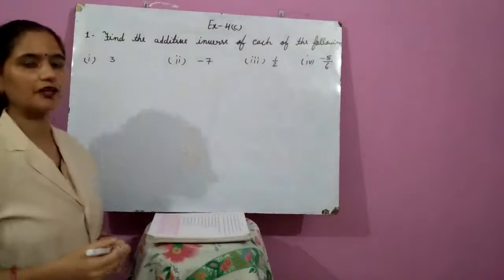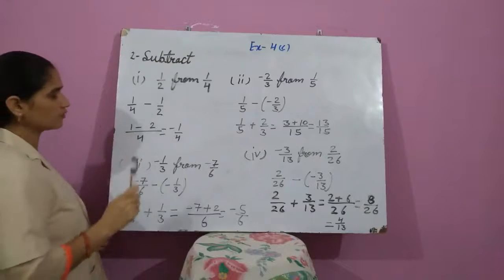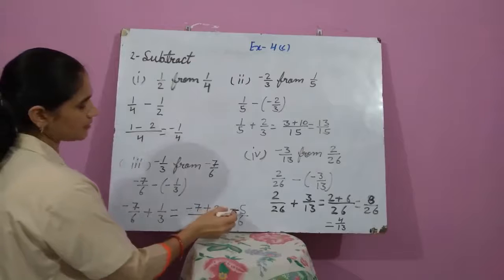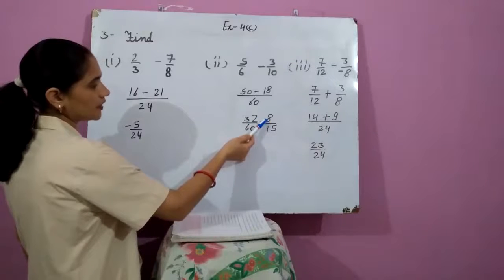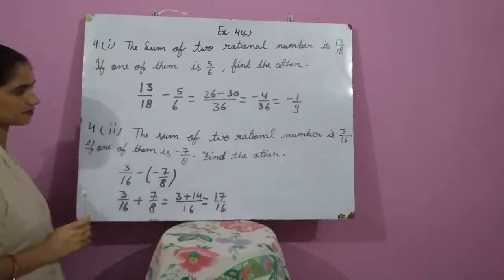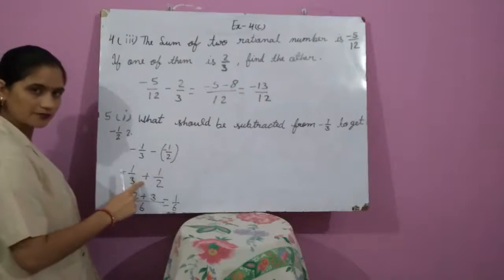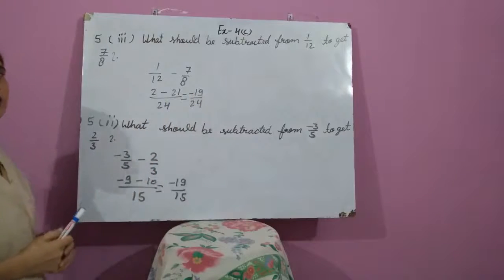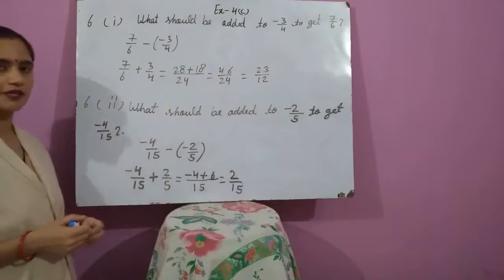class -7,Maths, Ex-4(C)